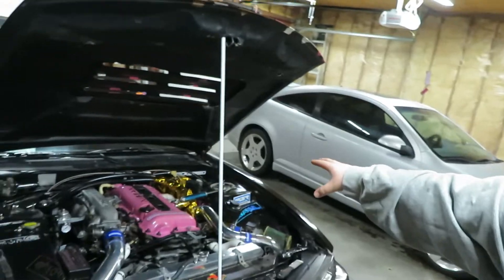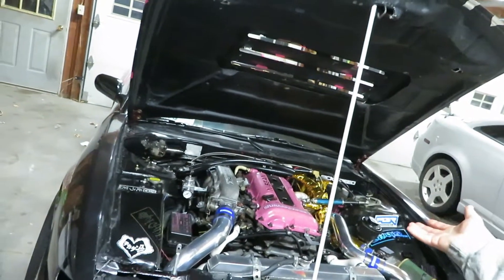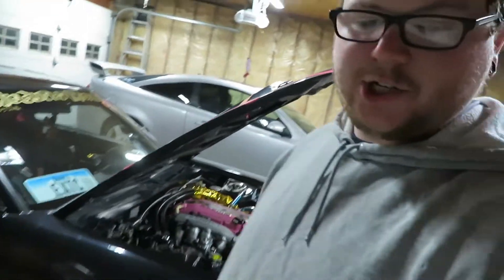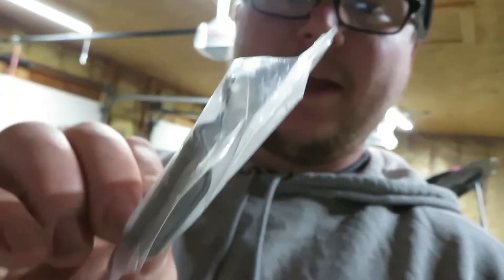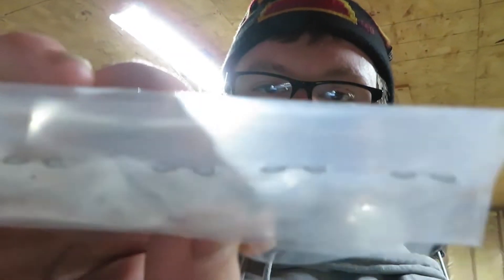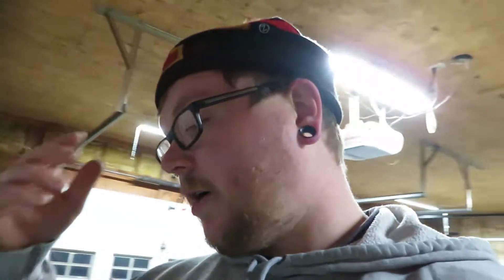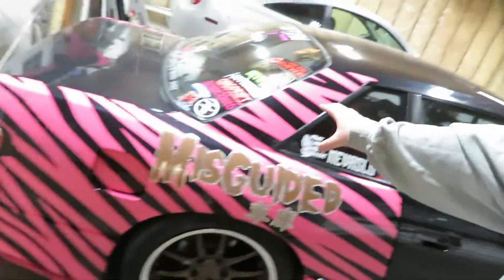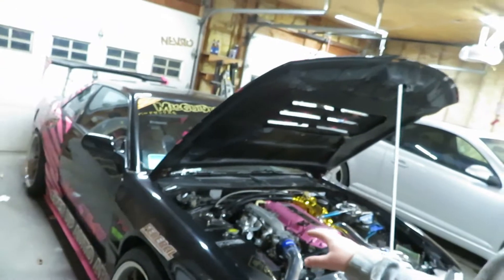How to SAVE BIG and GET SPONSORS for your racecar